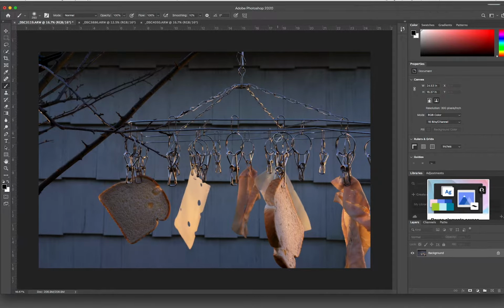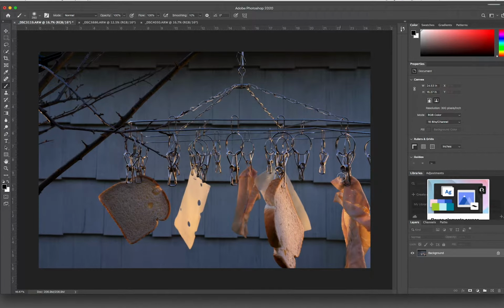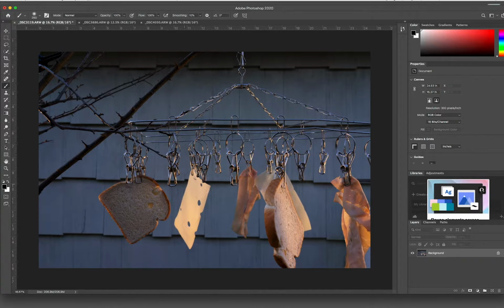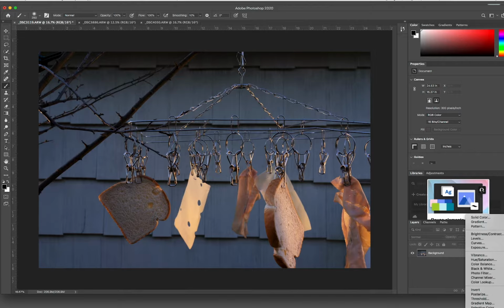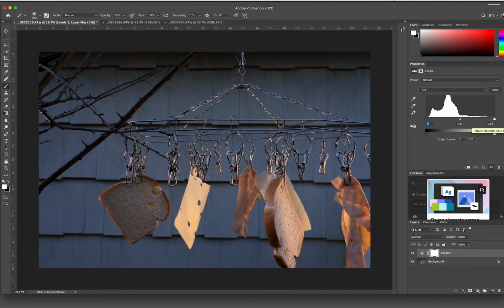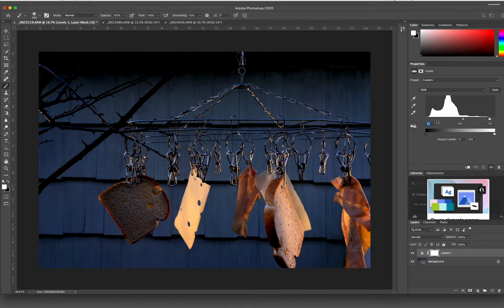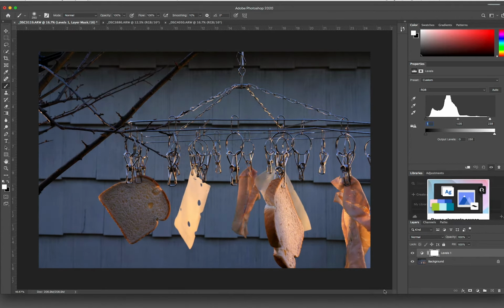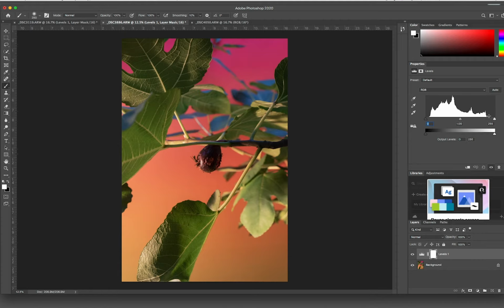Photoshop Part 2: Controlling Exposure with Levels